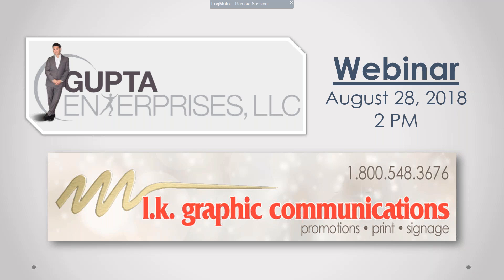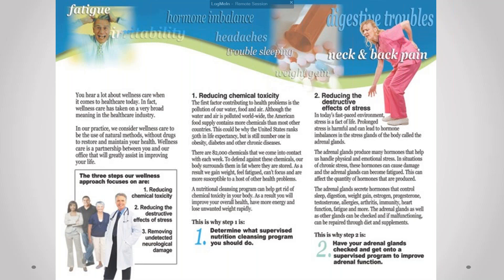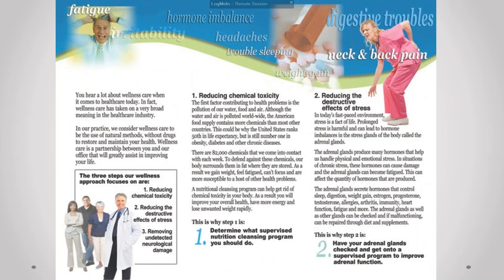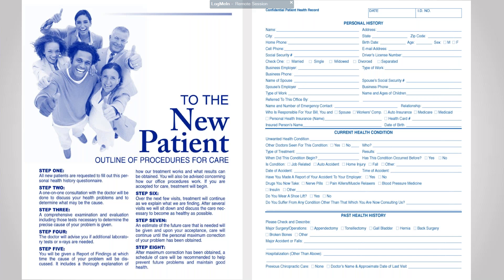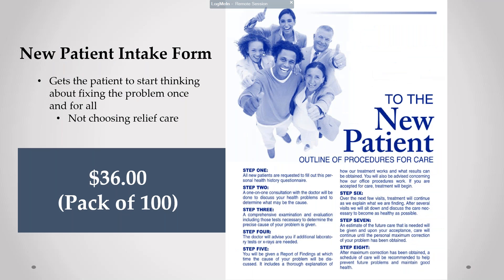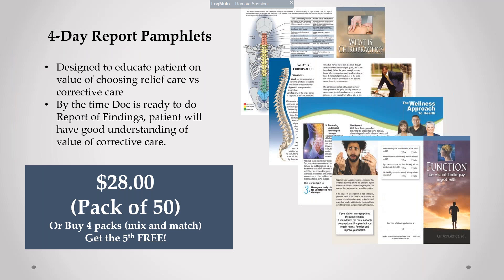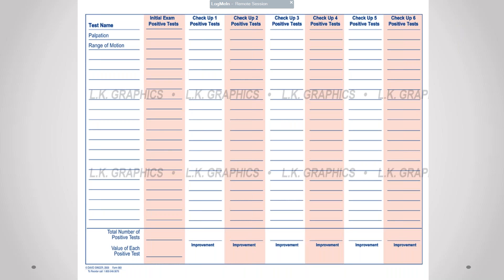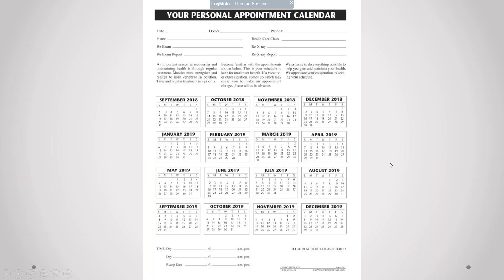LK Graphics with Dr. Raj